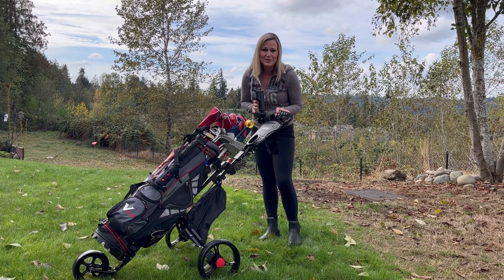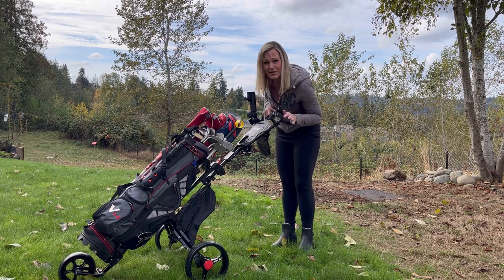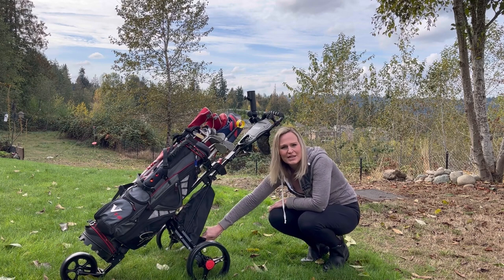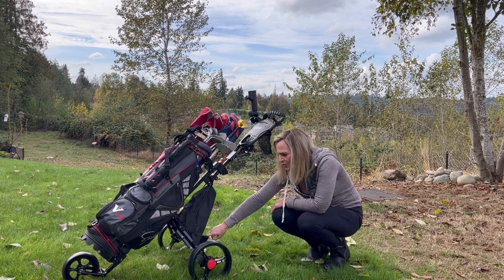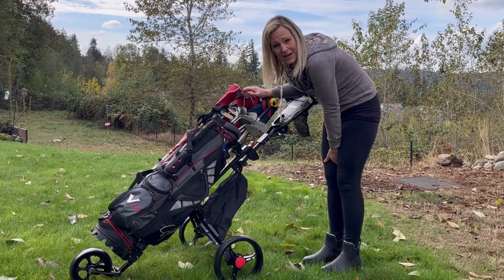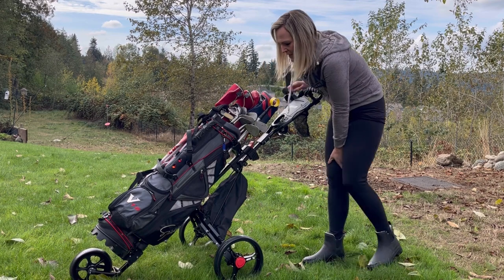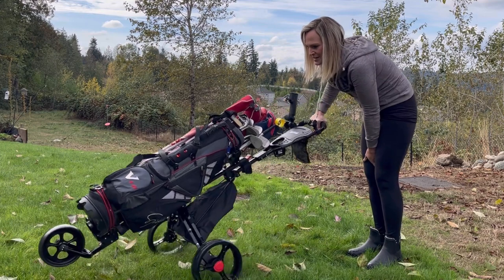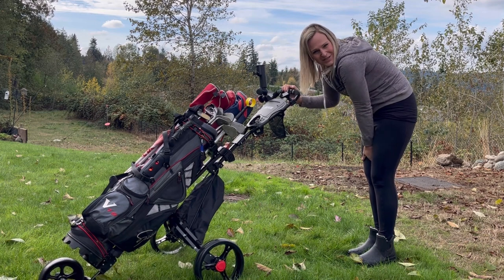Great 3 wheel golf pull cart by Janus Amazon product Review by Carrie LIKE AND SUBSCRIBE!!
2.
3.
4.
5.
6.
7.
8.
9.
10.